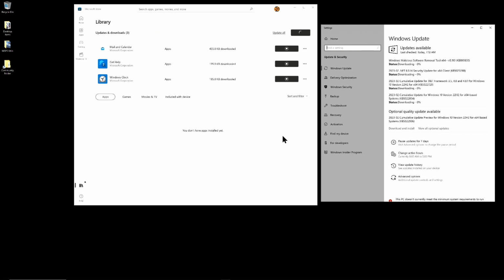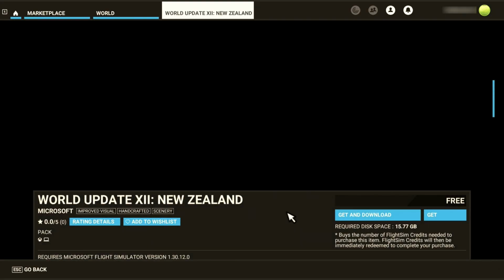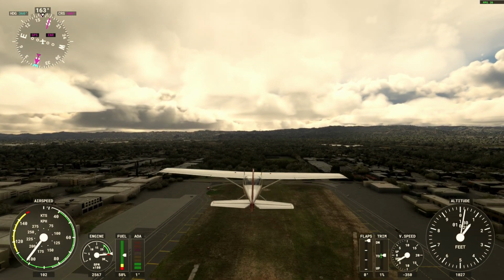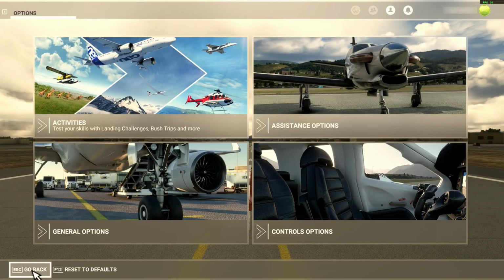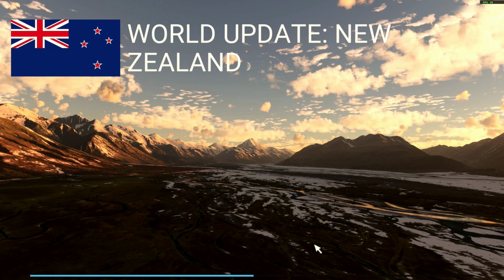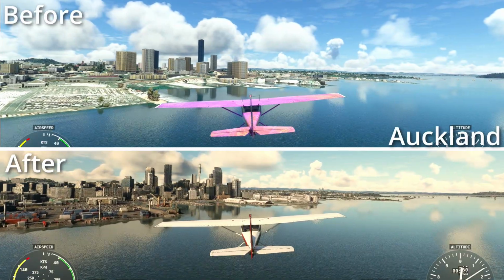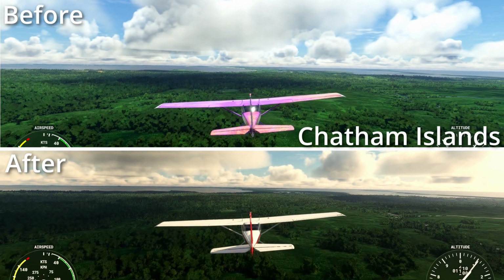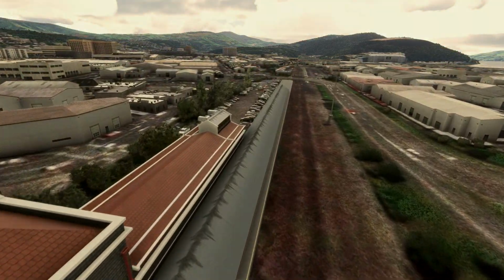World Update 12 - New Zealand - Before and After and My thoughts and issues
My apologies to my Kiwi viewers for my mis- pronunciation of the city Dunedin.  I am, after all, just a dumb, ignorant, arrogant American :)

Hi.  In this video I talk about my thoughts and issues with the World Update 12 that was just released for Microsoft Flight Simulator.  I also show some before and after footage of some of the cities in split screen.